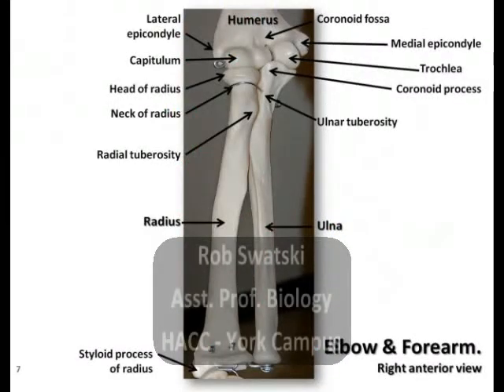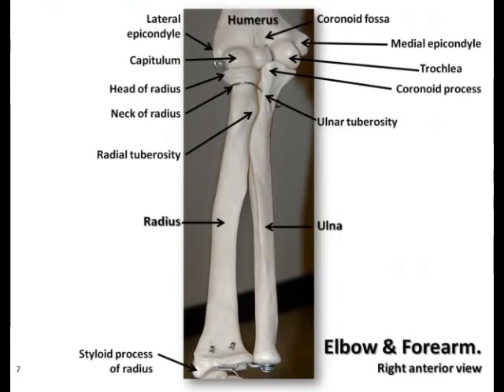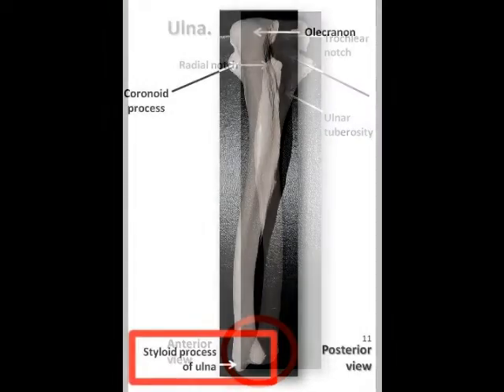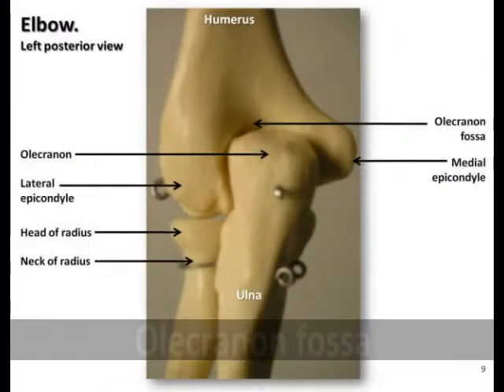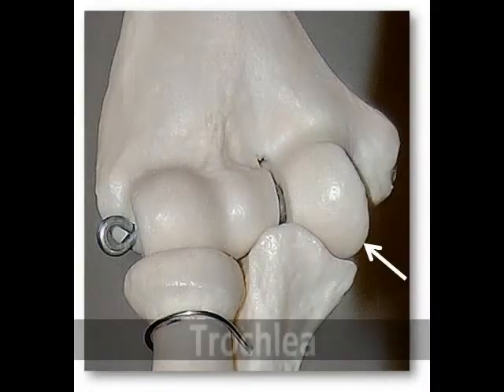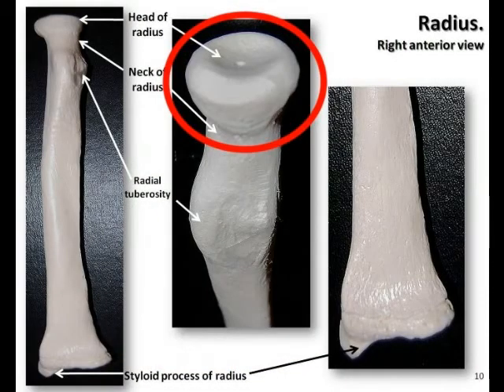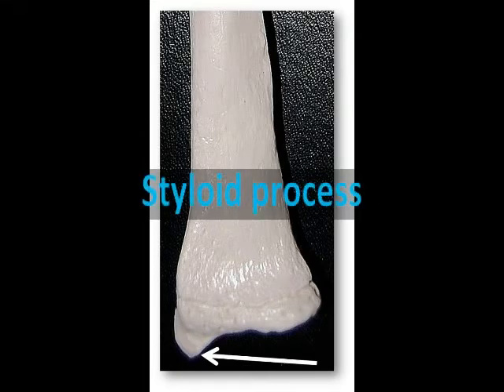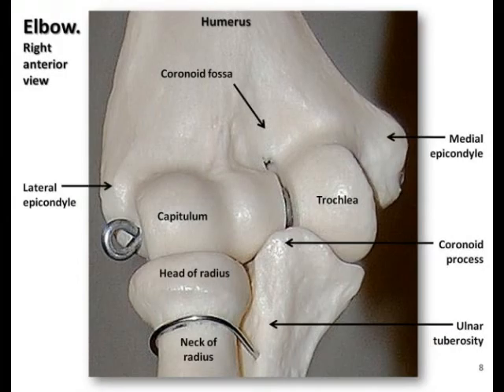Bones of the Forearm